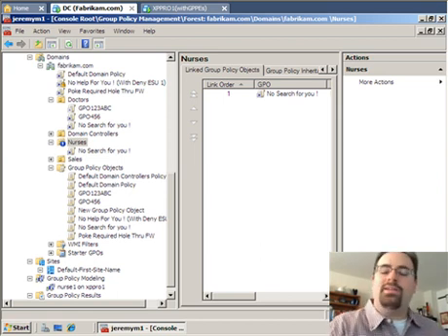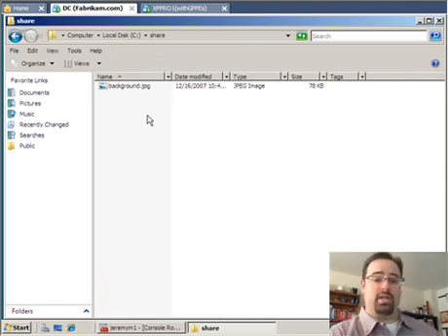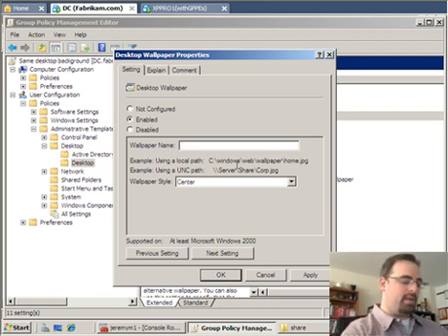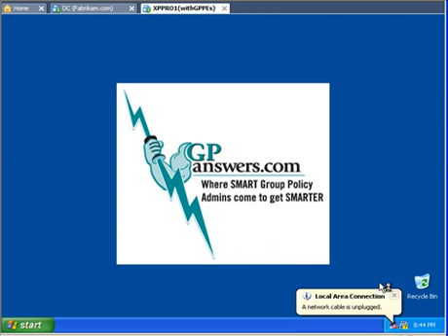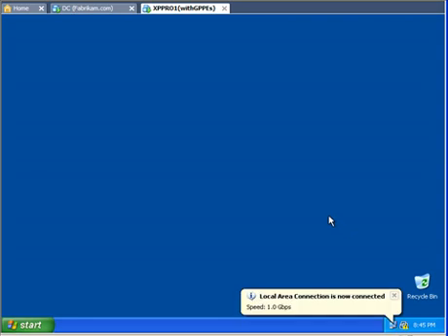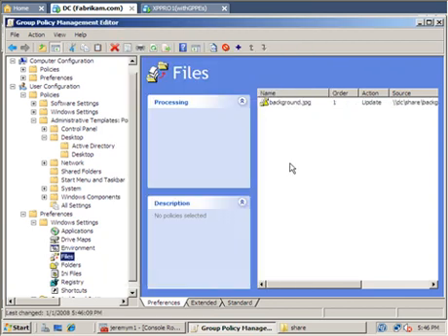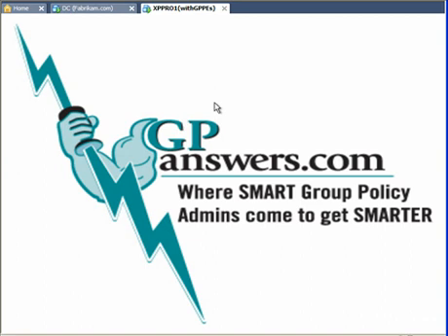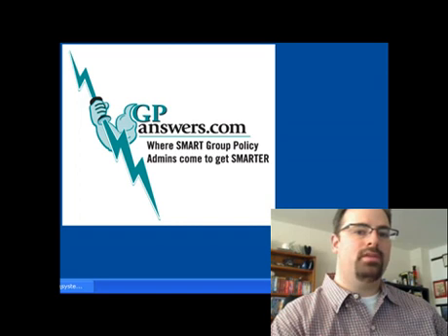GPanswers 11/24/2008 Tip of the week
Learn how to make sure files stick with you when you go offline.